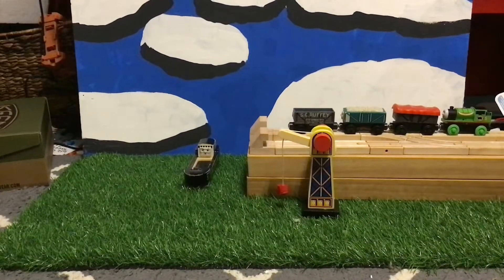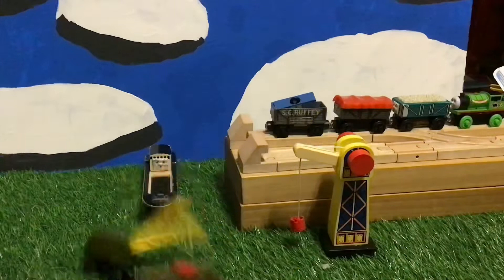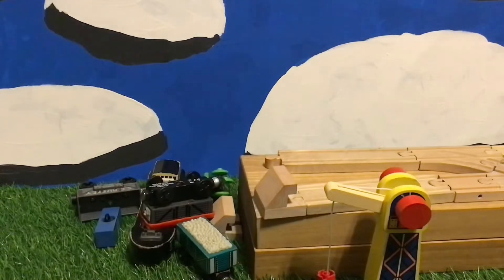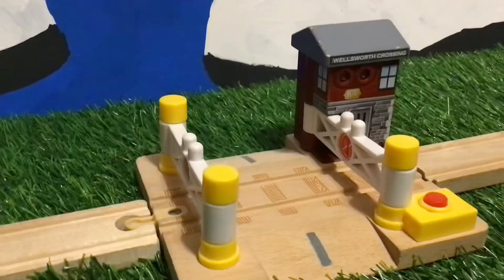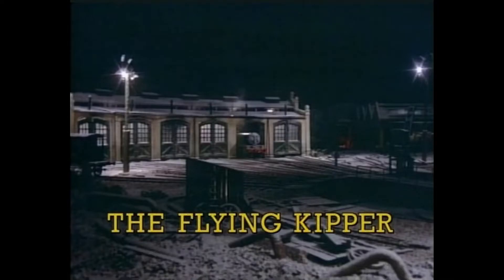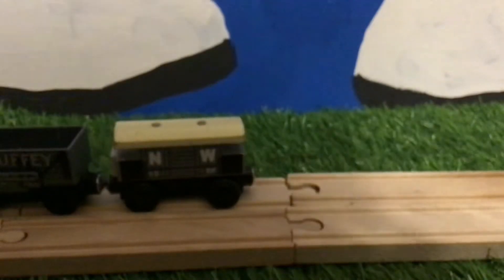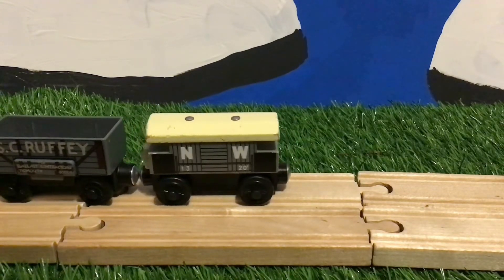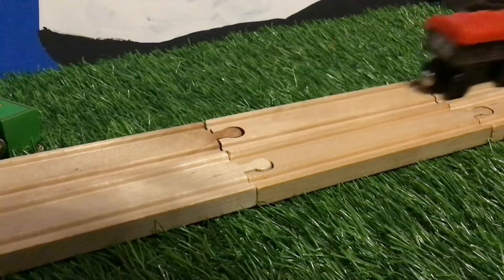Wooden Railway sets that should exist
I wish these were real!